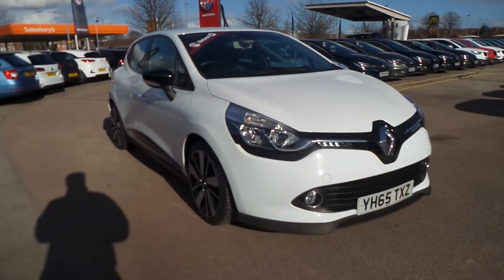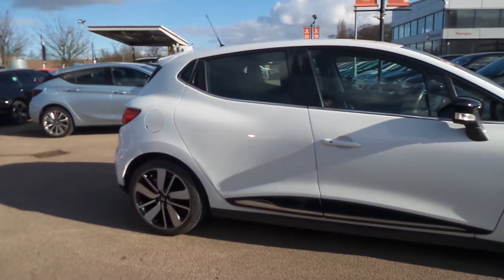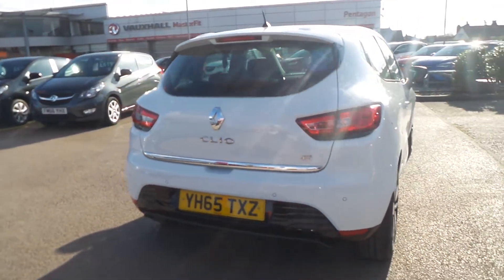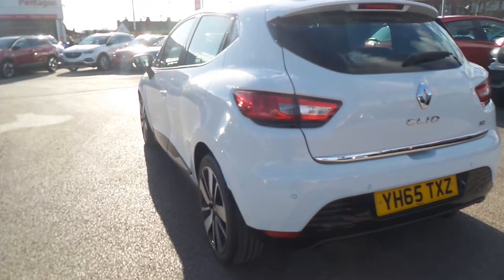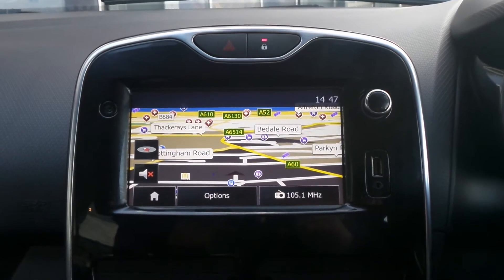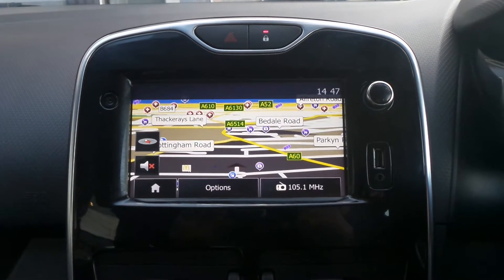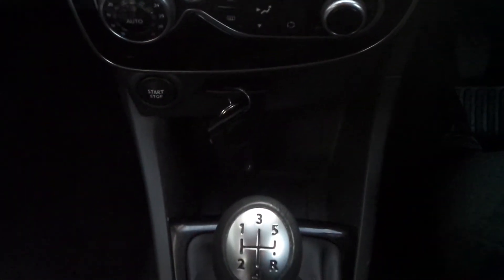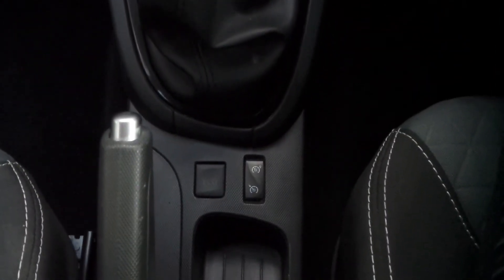YN65TXZ Renault Clio 1.5 DCi 90PS Dynamique S Media Nav